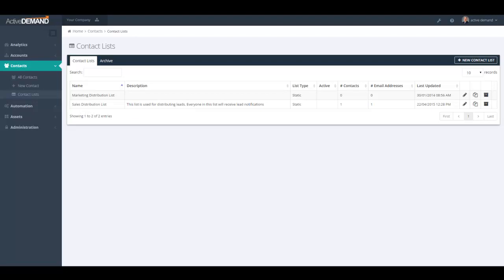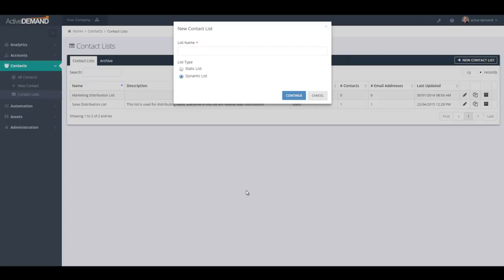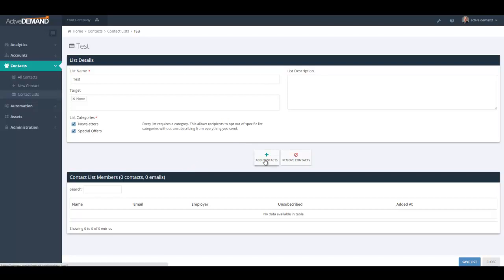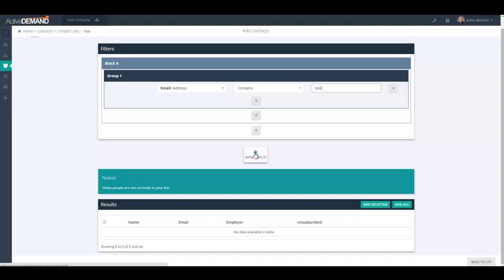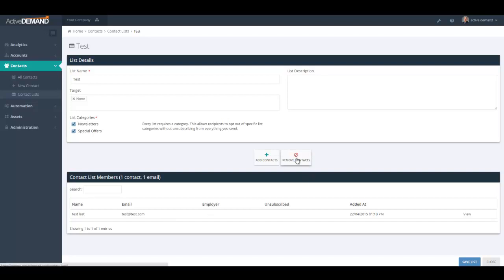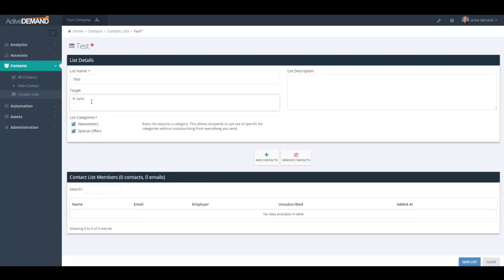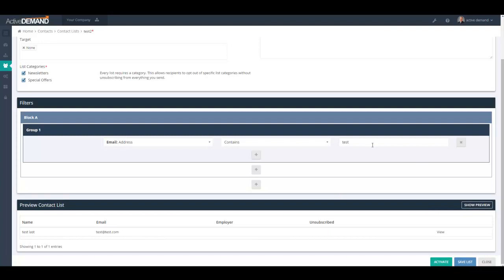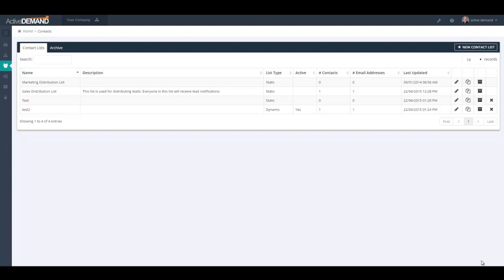How to build marketing Contact Lists in ActiveDEMAND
This video covers the basics of using the ActiveDEMAND query engine. This is used to build targeted marketing contact lists to focus your marketing efforts.